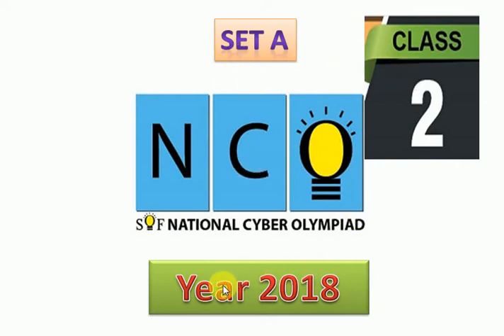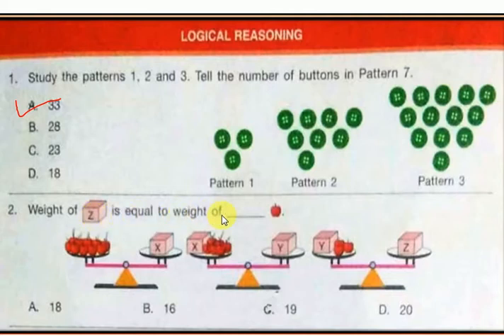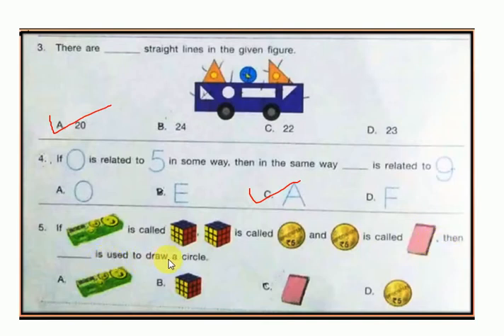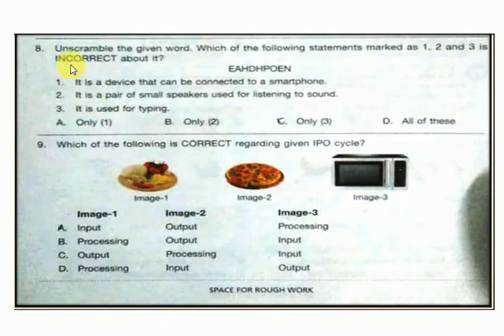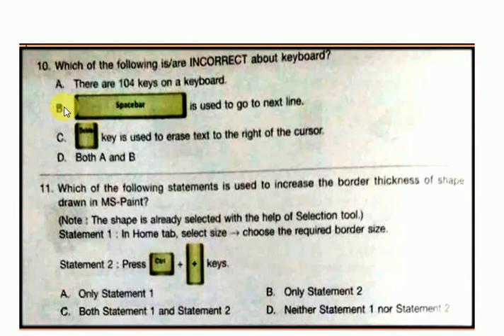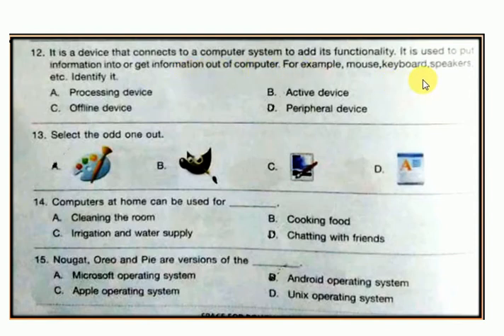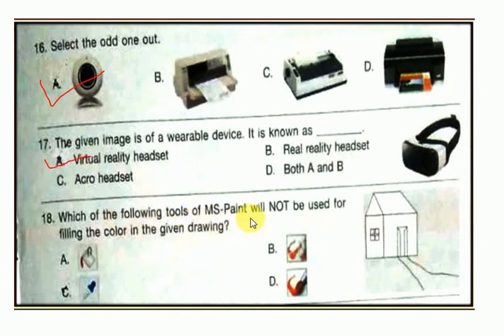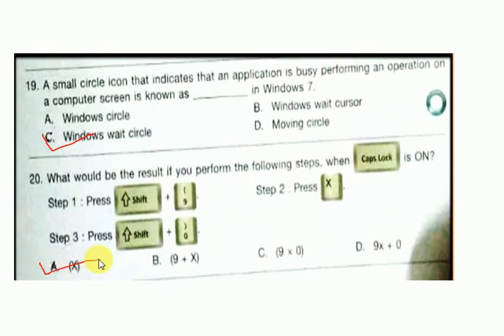Class 2 NCO l Question Paper 2018 . Set A (Question 01 -20) Part 1